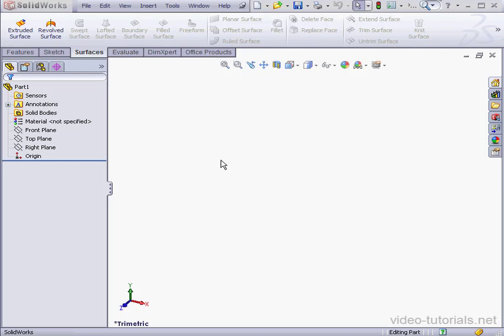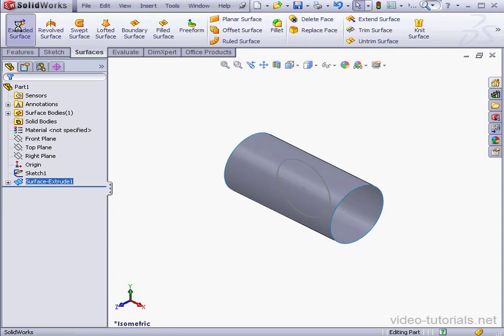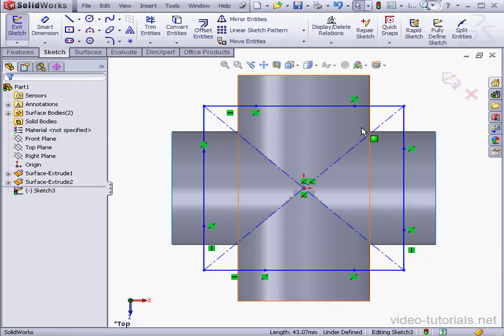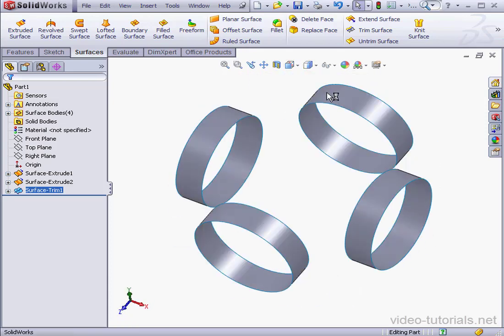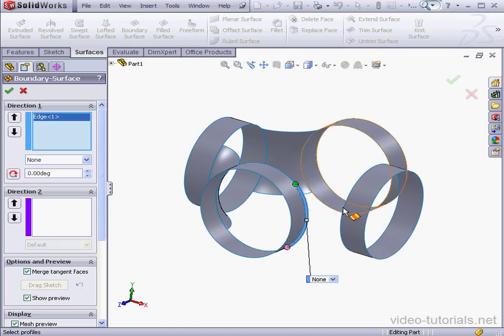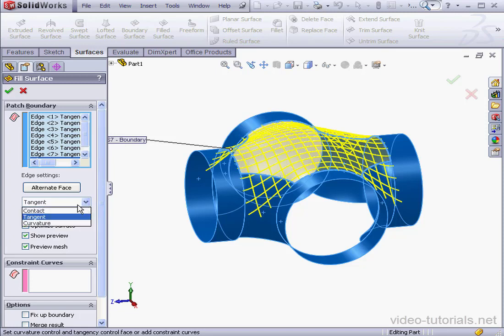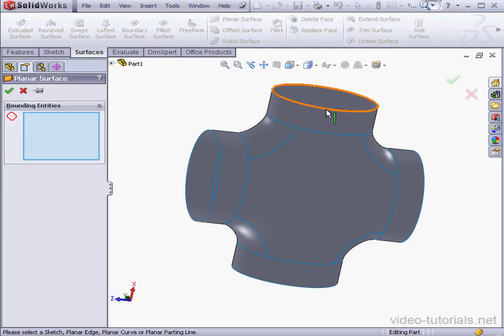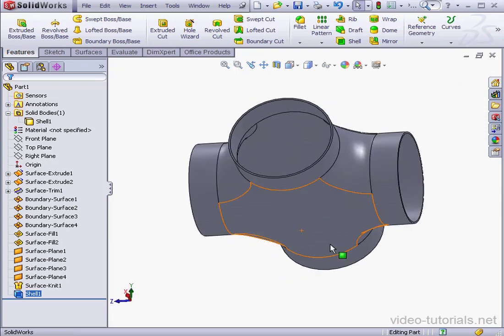19 SOLIDWORKS Surface Design ( Exercise )